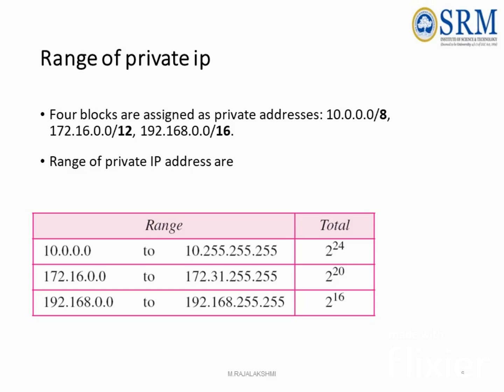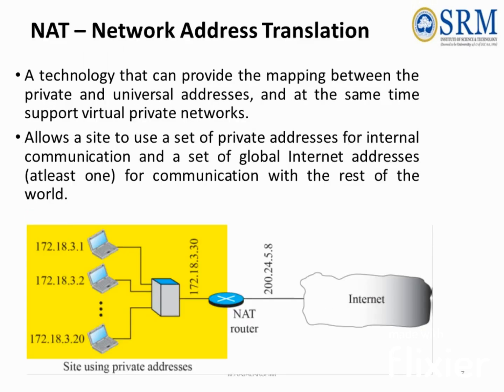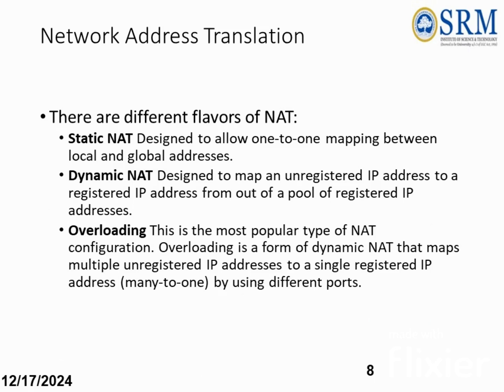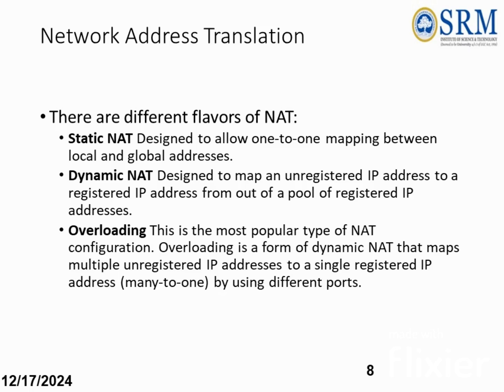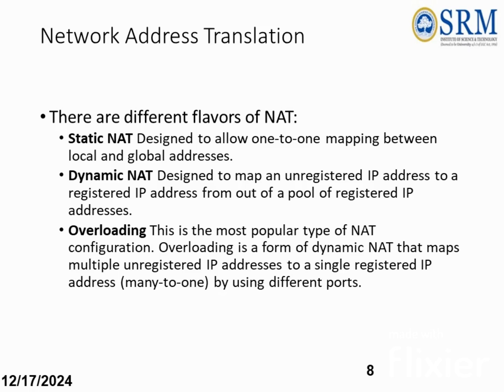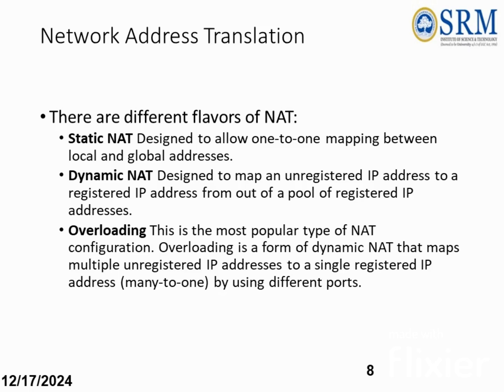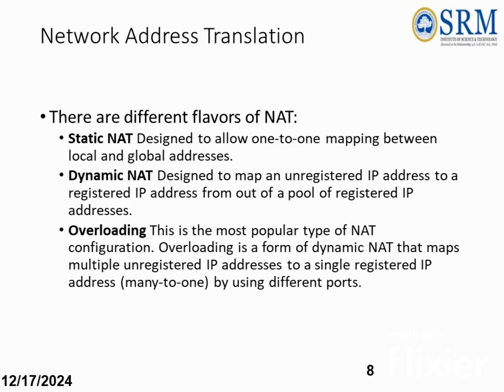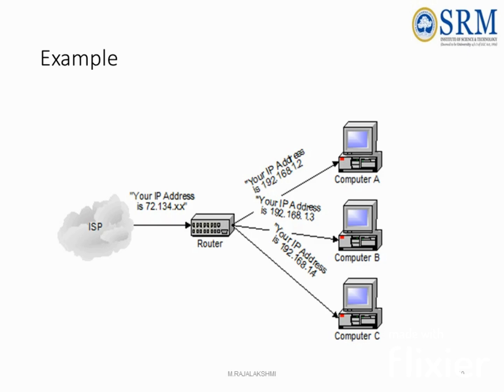CN Unit 2 16 NAT Ashokkumar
Computer Networks - Network Address Translation